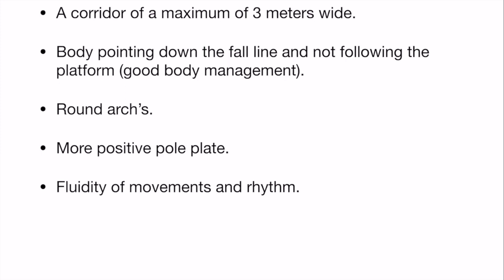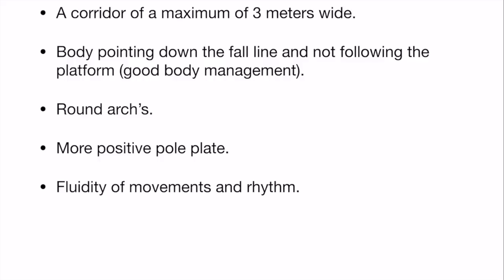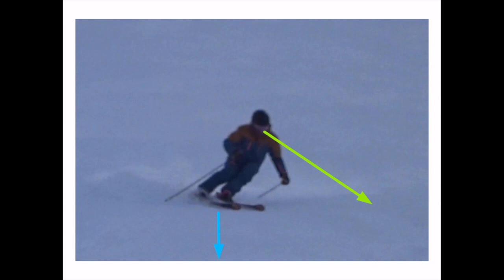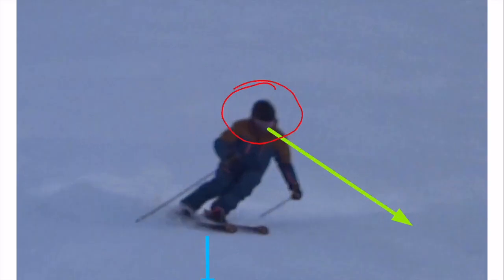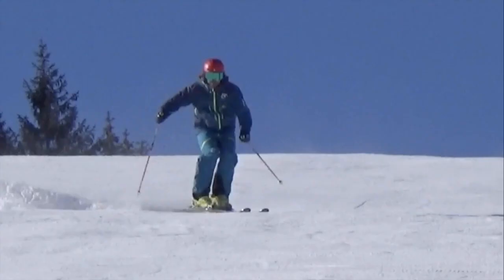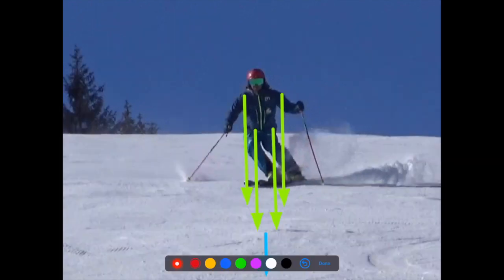SIA bite-sized: Short Turns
'Tightly packed information in a video thats only a chairlift ride long - Perfect for when you need it most. Designed for coaches and snow-sport enthusiasts around the world.'

On this episode Paul and Jamie Look at some of the issues in advancing performance in a short turn.